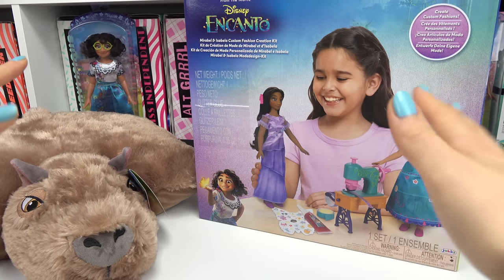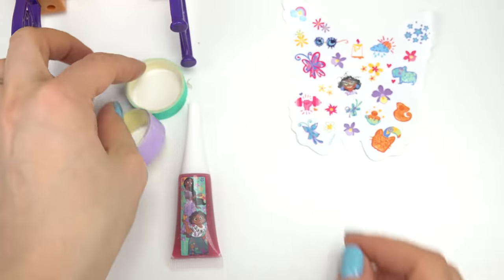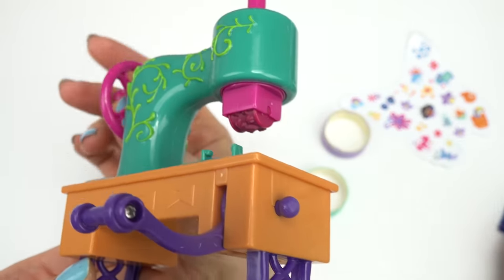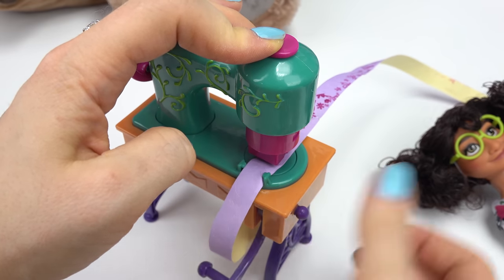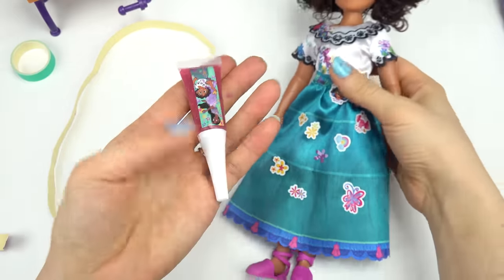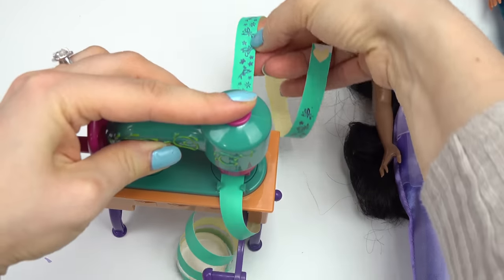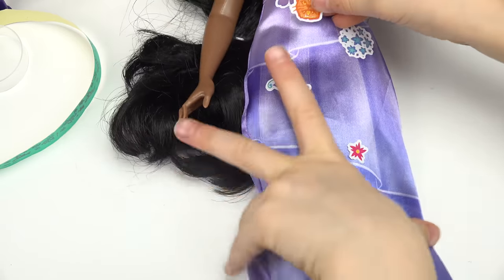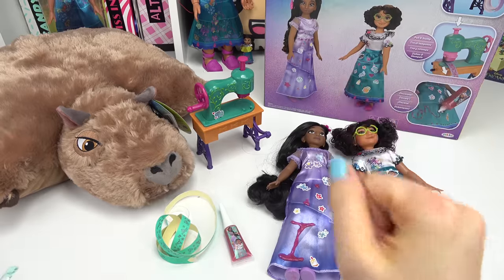Disney Encanto Movie Mirabel and Isabela Custom Fashion Creation Kit! DIY Craft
Today we are playing the Disney Encanto Movie Mirabel and Isabela custom fashion creation kit. in this craft kit you get to decorate and create different fashions for Isabela and Mirabel using the sewing stamp machine, stickers, glittery glue, and tape. See what kind of designs we came up with.